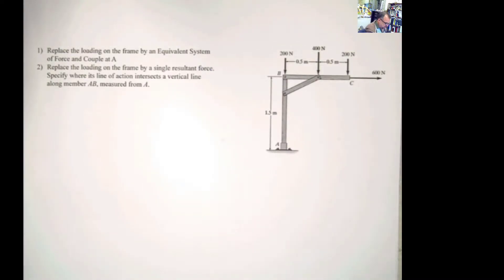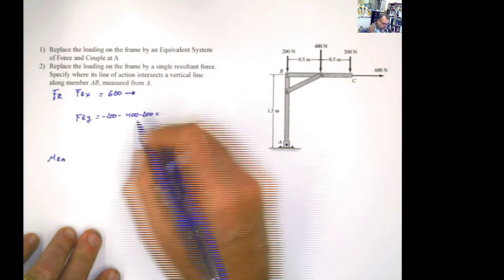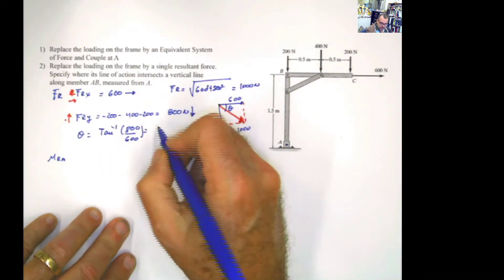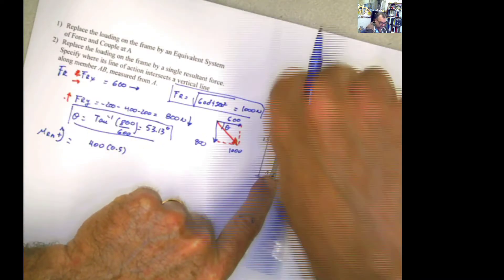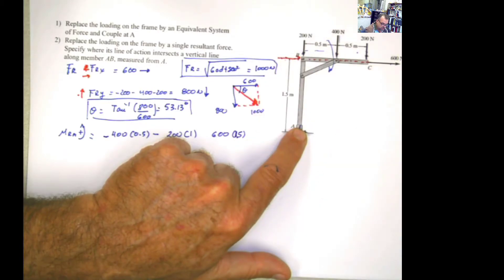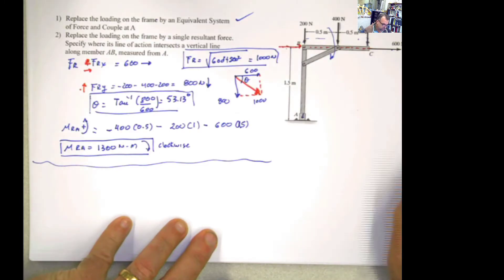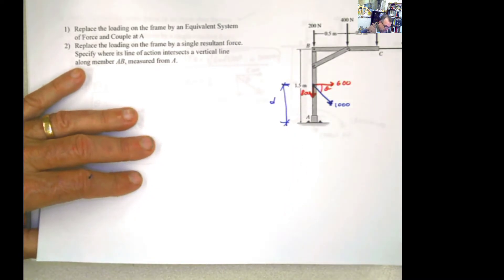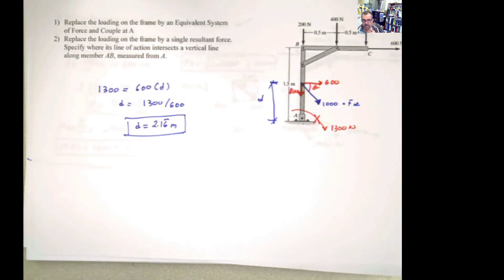Equivalent Systems 2D 4 119H14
Replace the System for an Equivalent Resultant force measured from a Point(1)